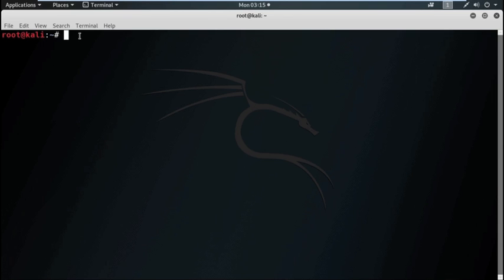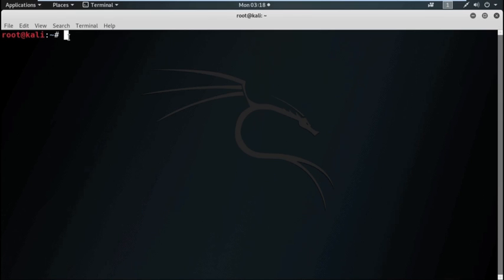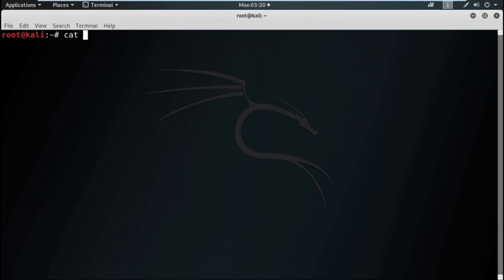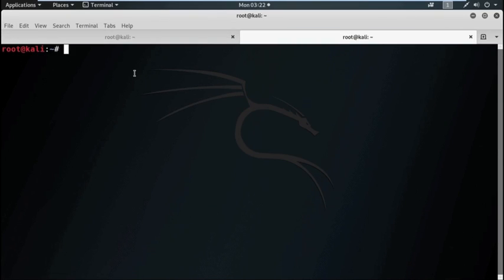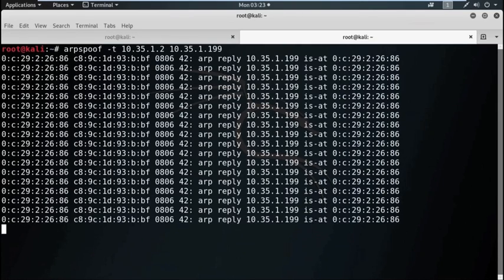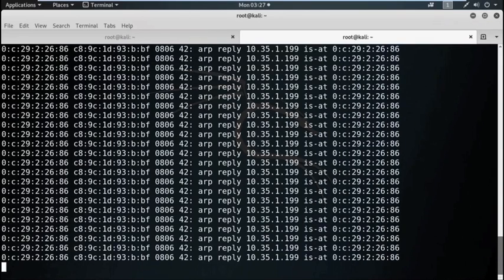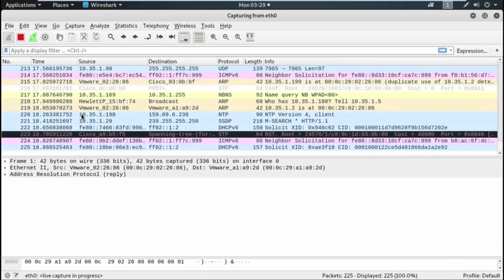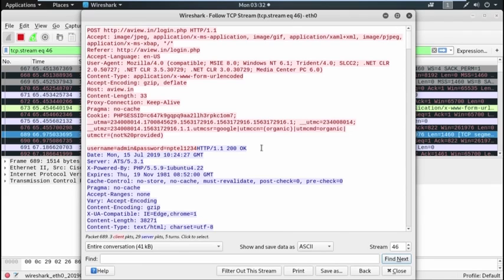Lecture 25 MITM Man in The middleAttack